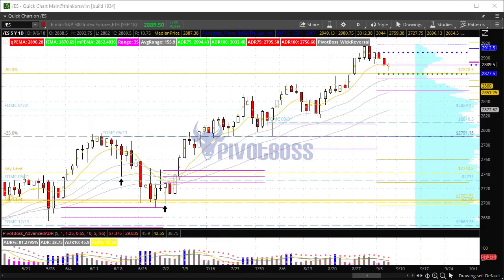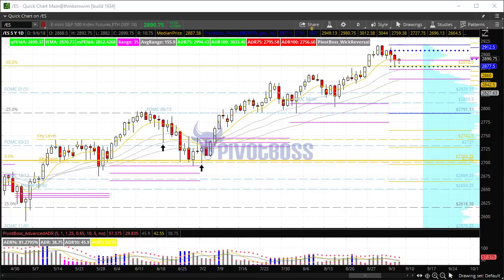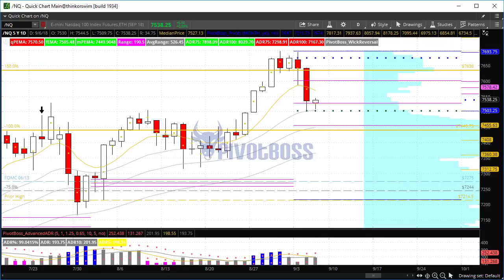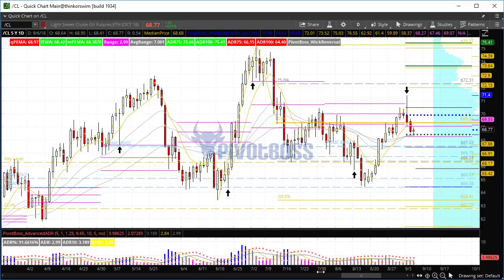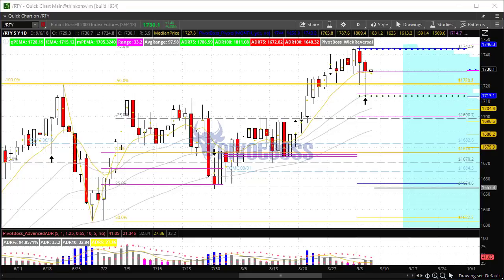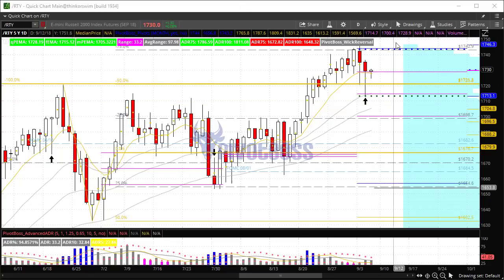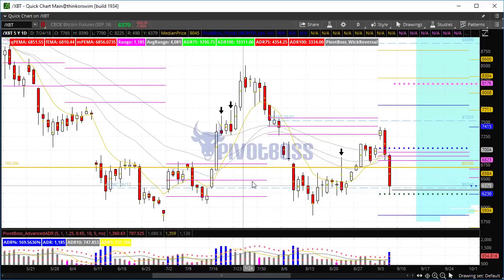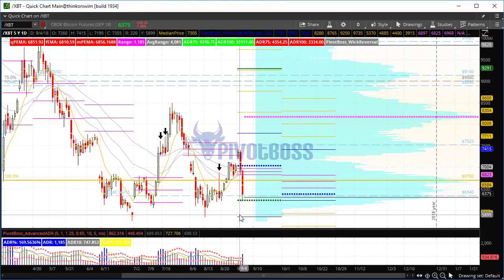PivotBoss Pre-Market Video [Sep 06, 2018]: Bitcoin Back Below 6700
Sep 06, 2018 — THURSDAY PM

The NQ has pulled back over the last several days, enduring one of its biggest down days in a while during Wednesday's session. We may see a bit more of a pullback before bulls look to defend for a late-month rally opportunity. Keep an eye on the Russell 2000 for signs of a major upside continuation, and pay attention to Bitcoin below 6700. Here are the levels we're watching in the PivotBoss Trading Room.

This video also includes: E-Mini S&P 500, E-Mini Nasdaq 100, Crude Oil, Russell 2000, and Bitcoin Futures.

Get the latest news on the upcoming release of Swing Trade Pro 2.0

Cheers!